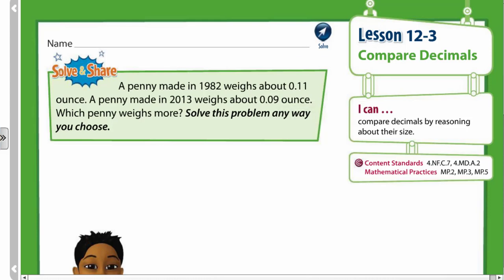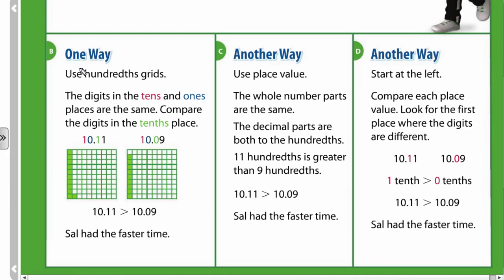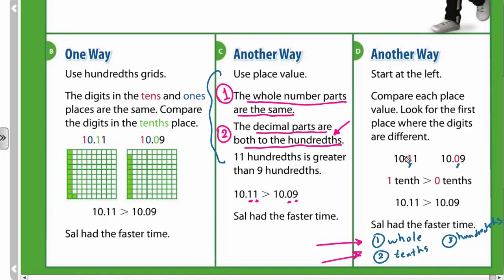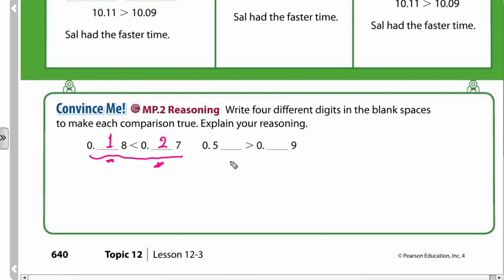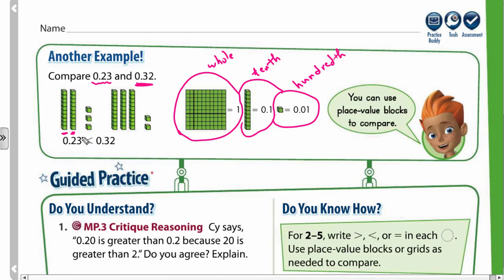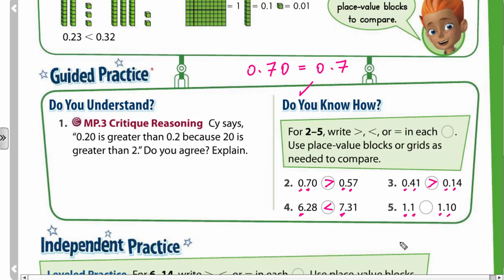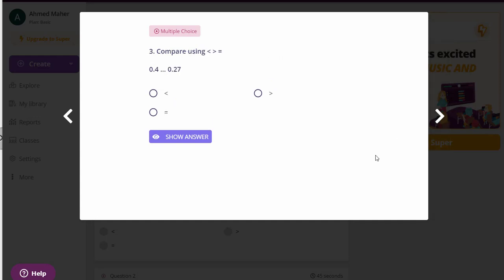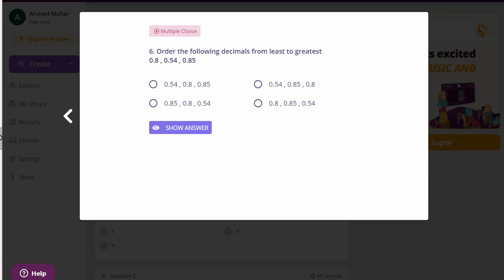12-3 Compare Decimals